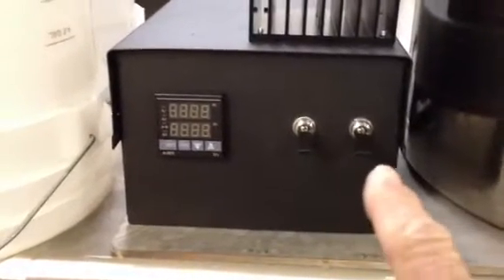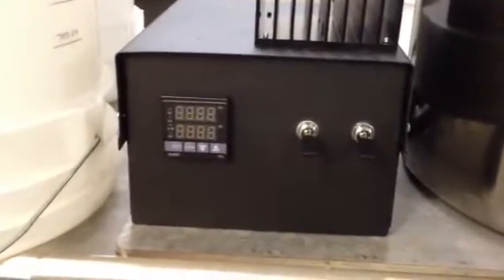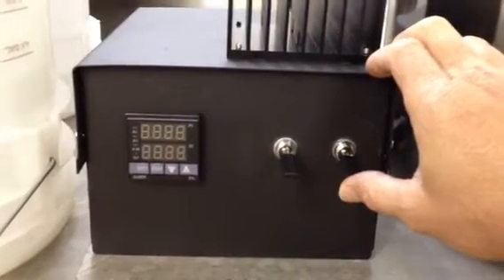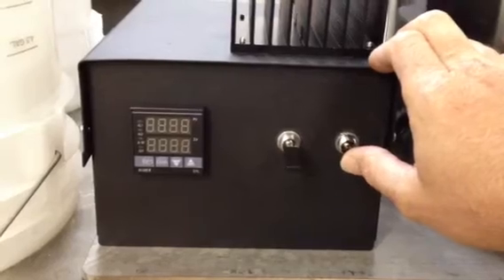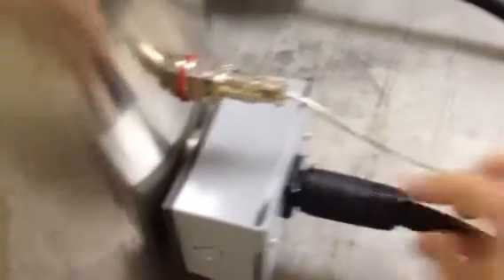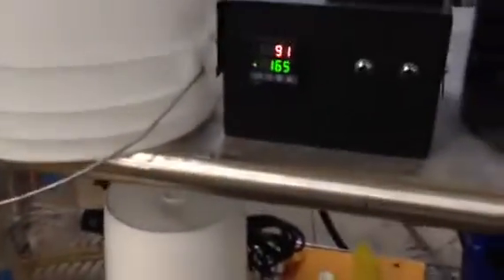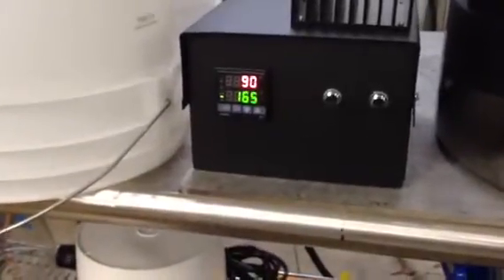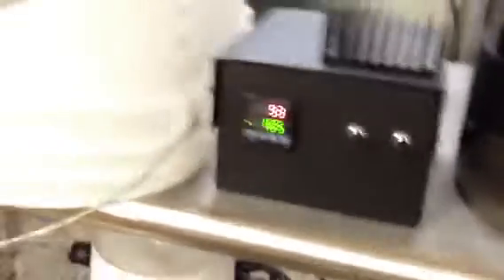Test firing PID and element take 2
The out button still lit up before element is powered, however I think it's getting full power now.